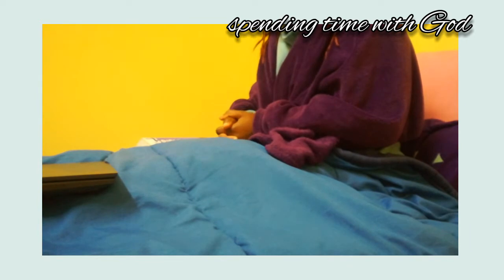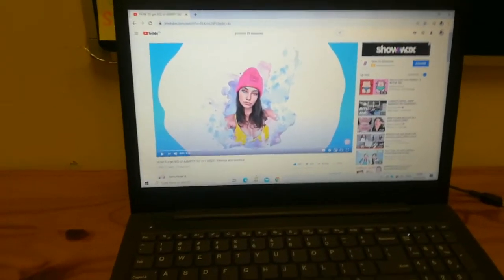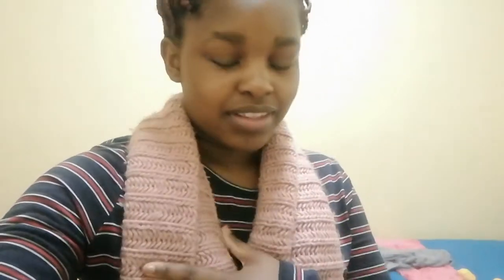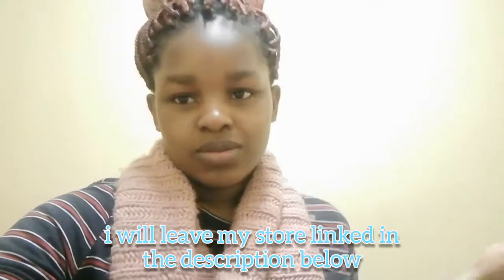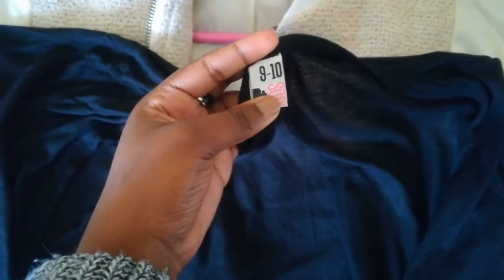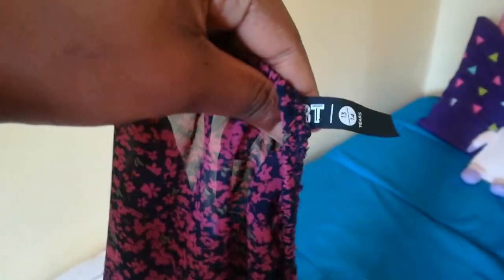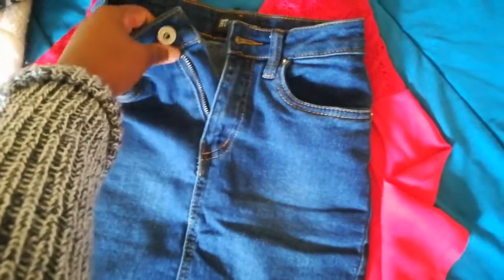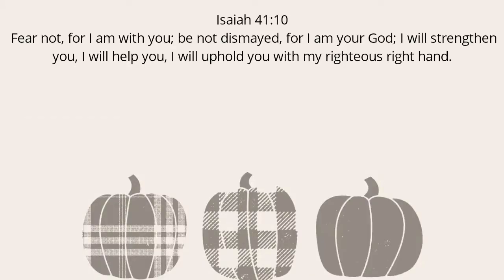My Productive 7am Morning Routine *prayer, exercise and im starting my own online store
My Productive 7am Morning Routine
Hey hunnies! Today I take you guys along on my morning, showing you the steps, I take to have a productive day. I hope that you enjoy this video as much as I enjoyed editing it. Also please let me know if there are any fun video ideas you may have, and I just might film them 😊
x Love + Blessings

Editing Software Used:
Canva
Video Guru
PicsArt